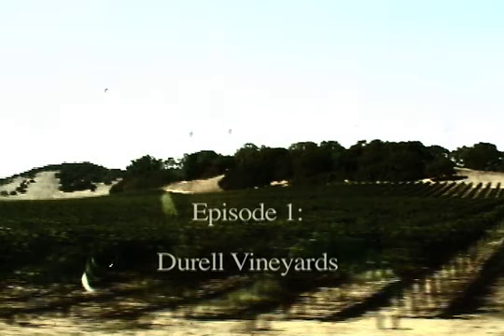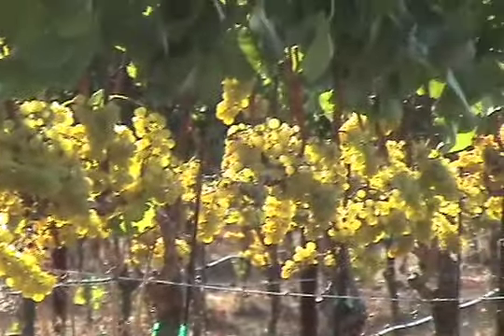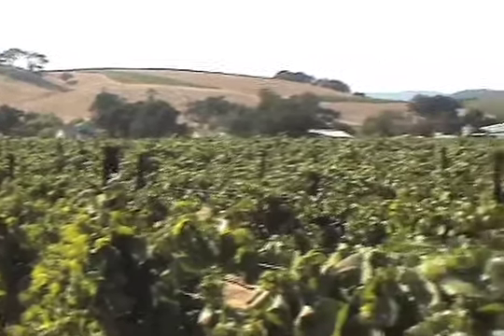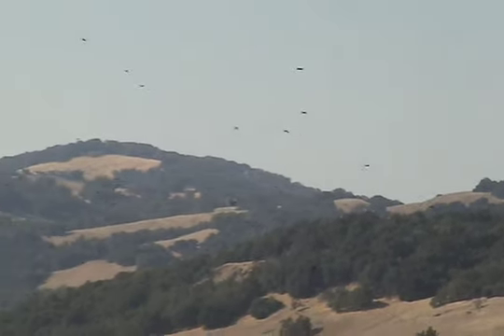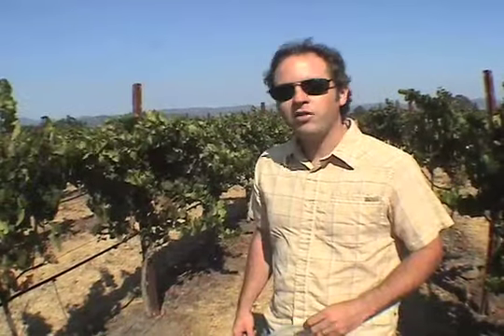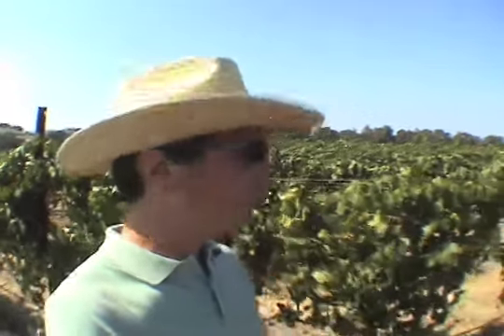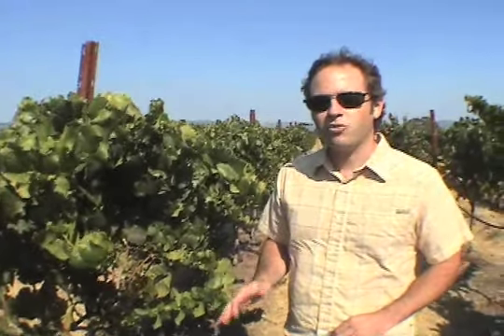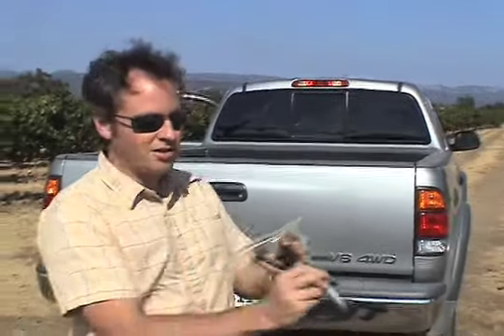Video Crush Episode 1: Durrel Vineyards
Welcome to the first episode of Video Crush! In this episode I sample Chardonnay grapes with Mike Hirby, winemaker for Relic and Realm Cellars (and my boss), at the Durrel Vineyards in South Western Sonoma.